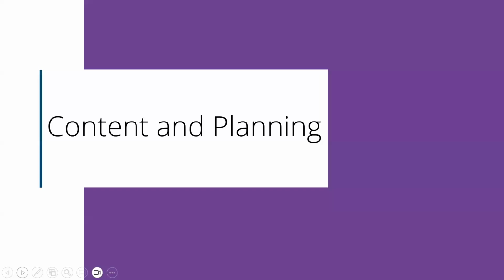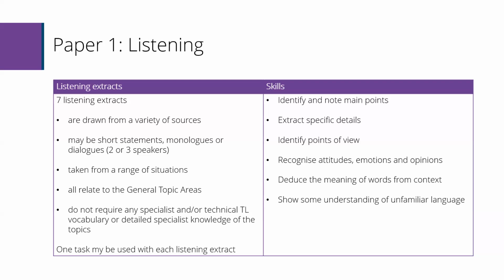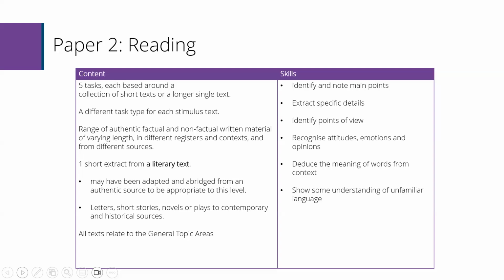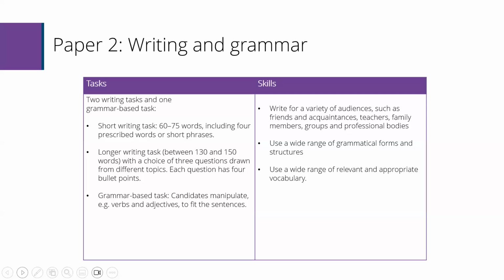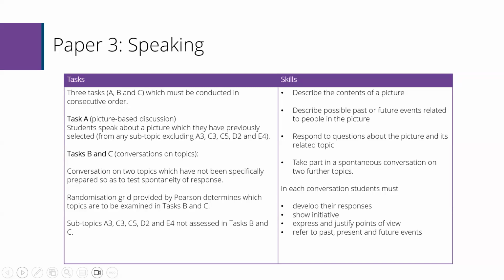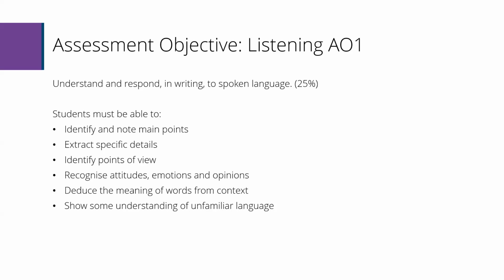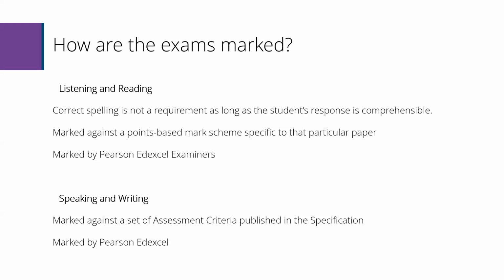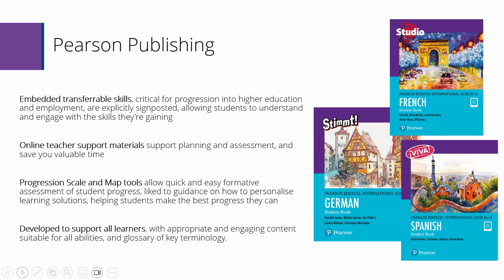Pearson Edexcel International GCSE French, German and Spanish: Welcome to Pearson (Module 1)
This specialised online training caters to educators who are new to delivering the International GCSE Modern Foreign Languages (German, French, Spanish) specifications. The training program consists of two distinct modules, each to be booked onto separately.

Module 1 is dedicated to the art of teaching the course, providing a comprehensive grasp of the qualification's content, insights on effective coverage, course and lesson planning strategies, a thorough understanding of the assessment process, preparation techniques for students, and a succinct overview of the support services offered by Pearson to educators. Throughout Module 1, participants will: